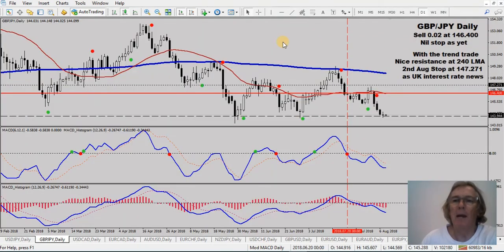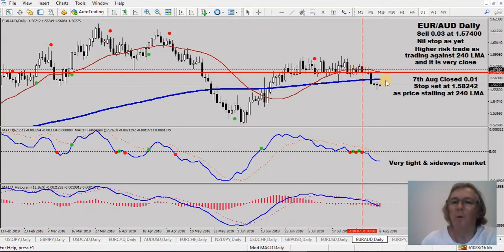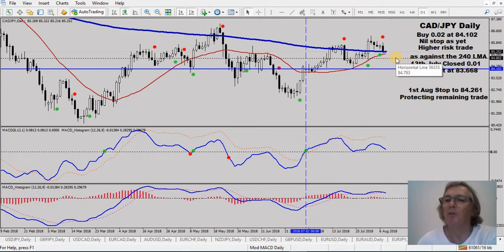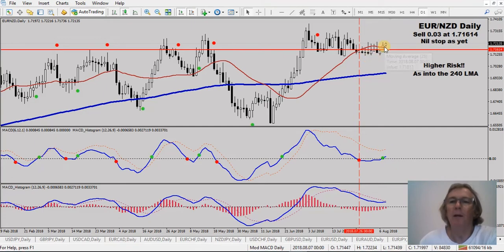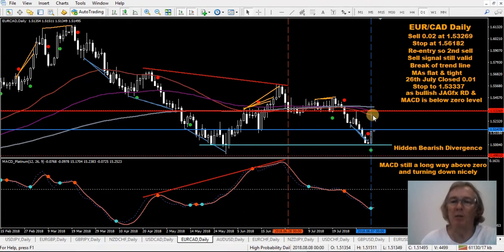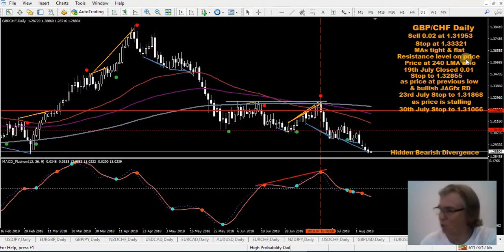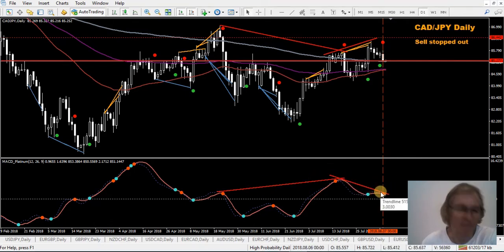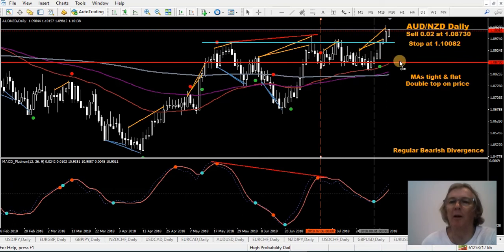JAGfx Daily 8th August 2018